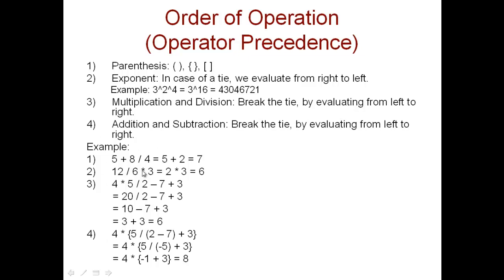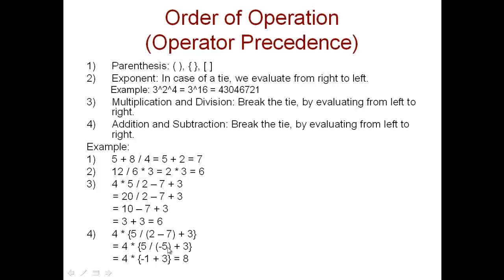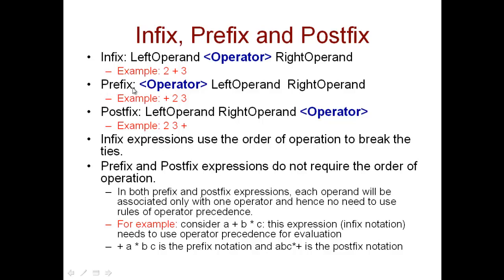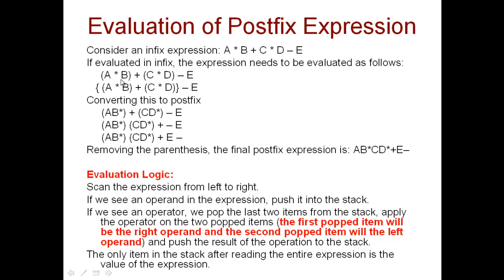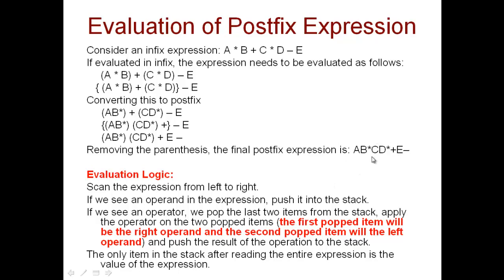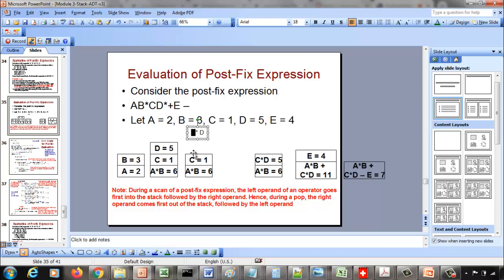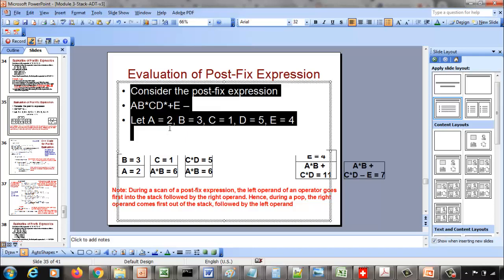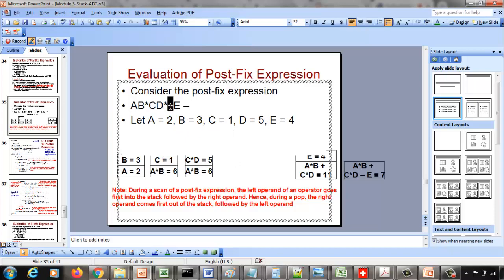CSC 228, Fall 2020: 3.9 Expression Evaluation Infix, Prefix and Postfix